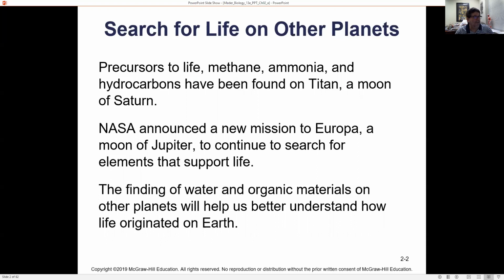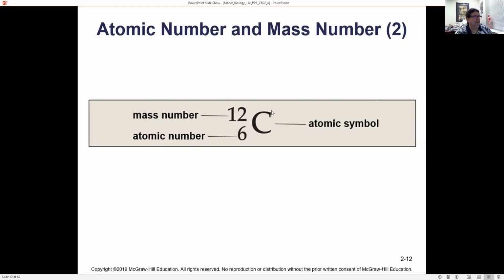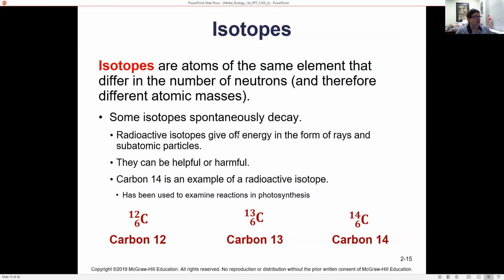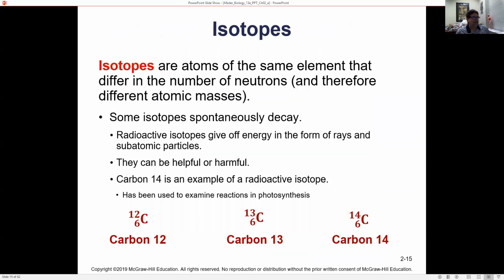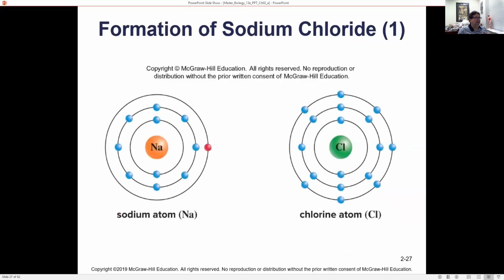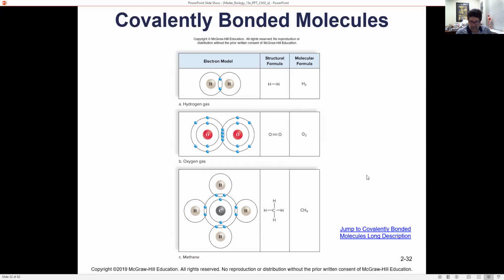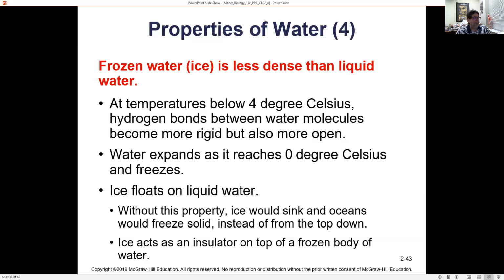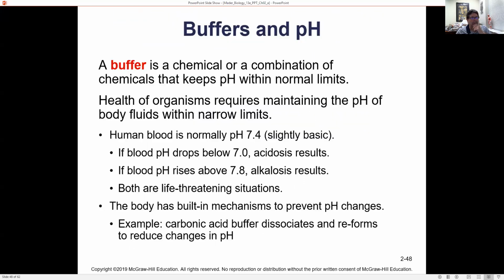Chapter 2 Zoom lecture Robison Mader 13ed